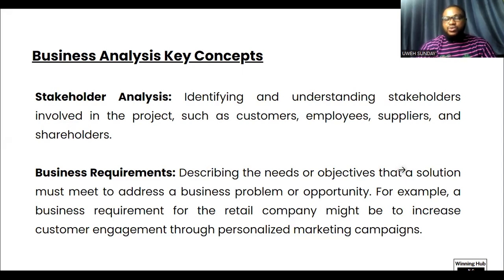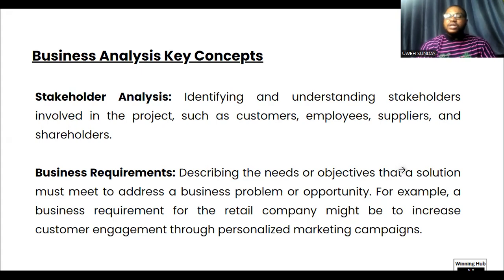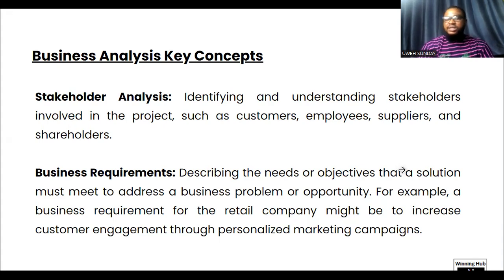Introduction to Business Analysis Part 1.